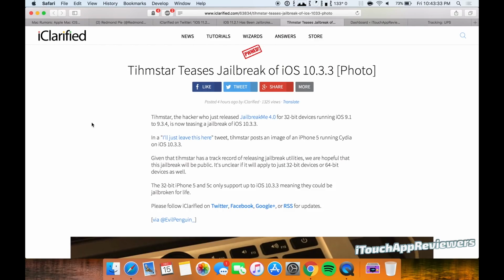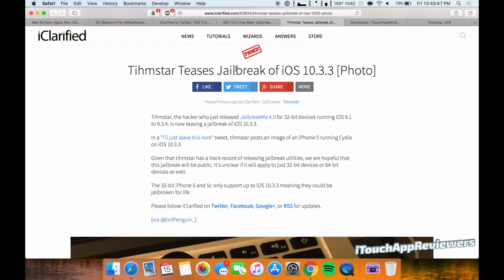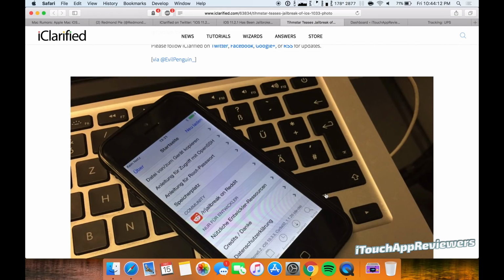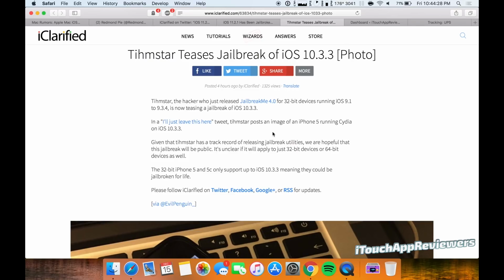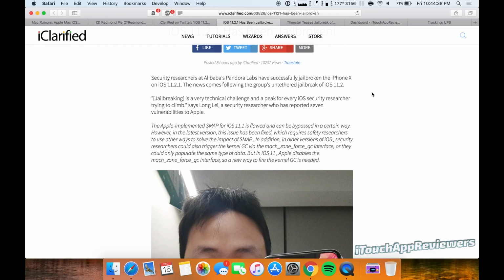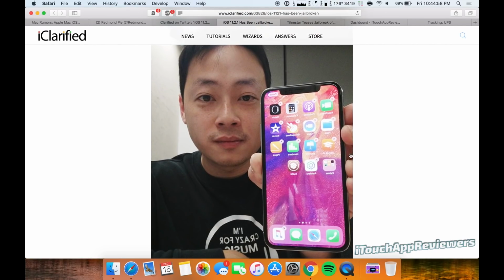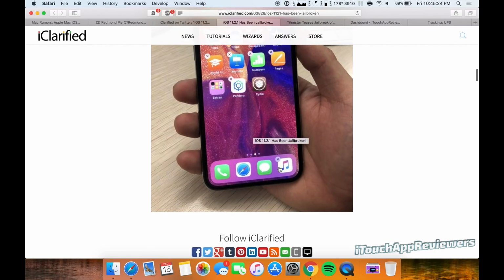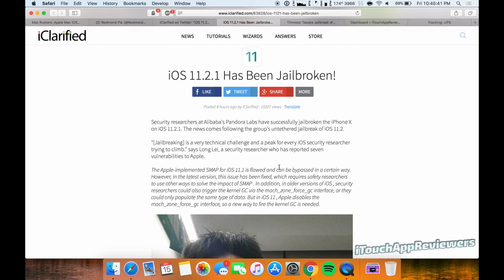iOS 10.3.3 Jailbreak AND iOS 11.2.1 Jailbroken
Tihmstar has shown that he has jailbroken iOS 10.3.3 on an iPhone 5. Alibaba Pandora Research has created a jailbreak for iOS 11.2.1 as well. So if you’ve been looking for an iOS 10 or iOS 11 jailbreak, you might not have to wait much longer.